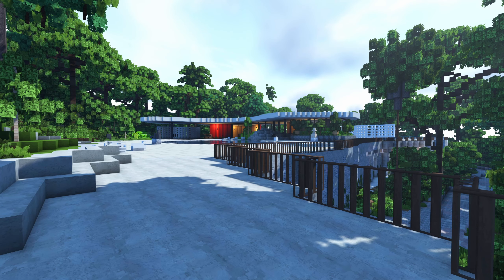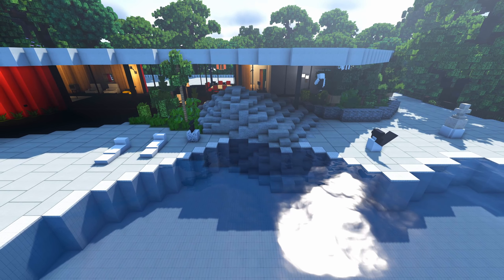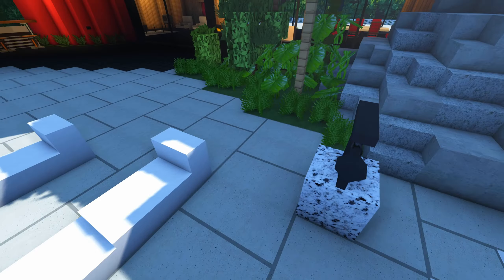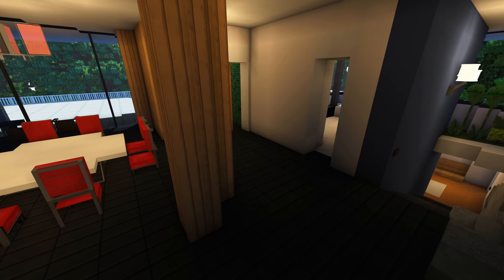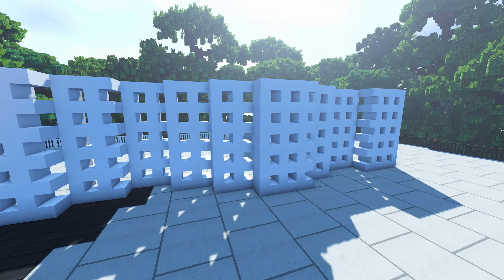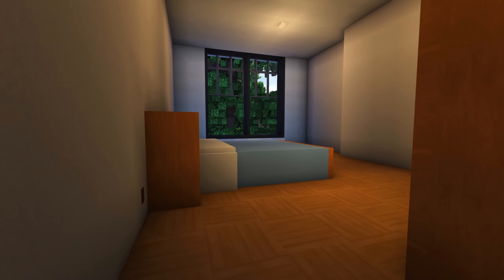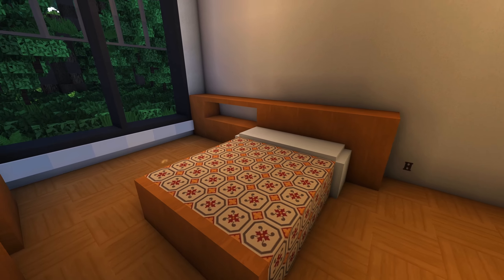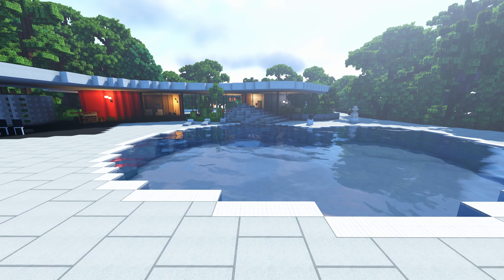Minecraft Organic Modern House - TOUR (Recreation of Casa Das Canoas)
Today I tour this Mid Century Modern House Built By DOUGL4S1! Come along as I go over each and every small and big detail about this house so you can incorporate these details into your own houses and builds! Grab a snack with your favorite drink and enjoy!

Built By DOUGL4S1
How to find Build?
/showcase

Shaders : bsl v8.2

Song - me 2, this feeling